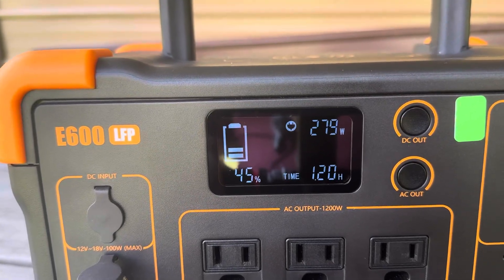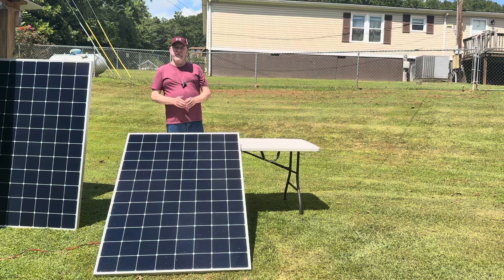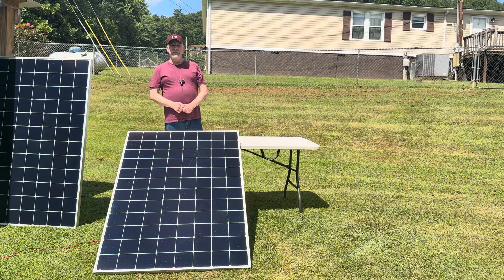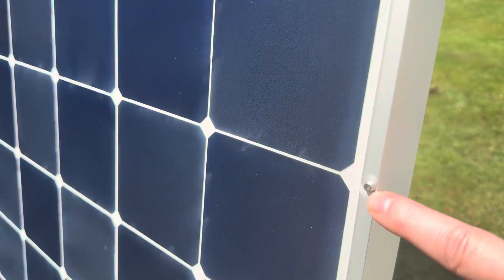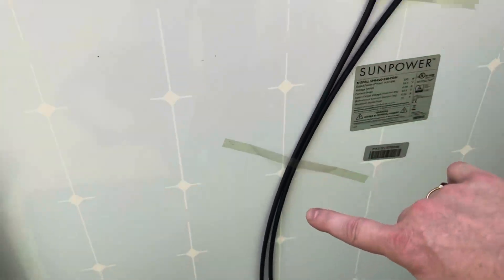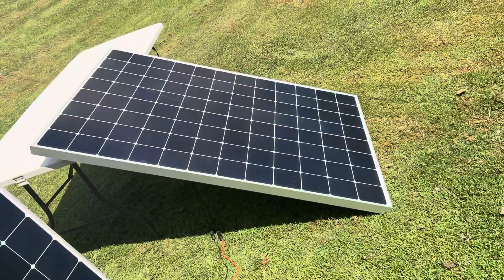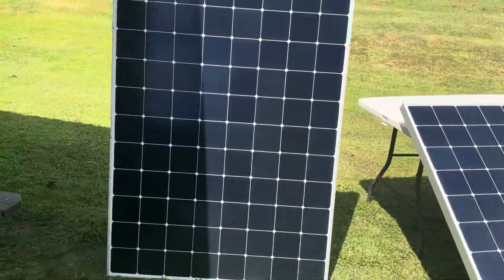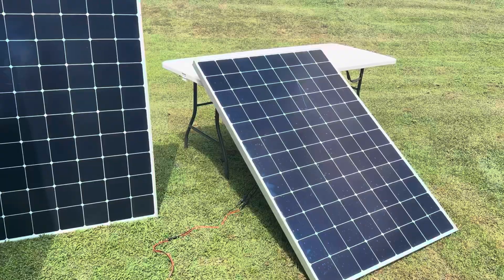"SUNPOWER 330W RIGID SOLAR PANEL. Limited-Stock! (BRAND NEW & $100 or less!)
This is a review of the SUNPOWER 330W Solar Panel Model: SPR-E20-330-COM. These Panels are 100% Brand New & not Used or Blemished. They have Interlocking Nubs that keep them from sliding apart as they are stacked & transported for safety.

1-6 panels $100 each
7-20 panels $90 each
21-39 panels $85 each
40 panels (a full pallet) or more $75 each. We have a forklift to load full pallets.

**LINKS TO PURCHASE SUNPOWER 330W PANELS**